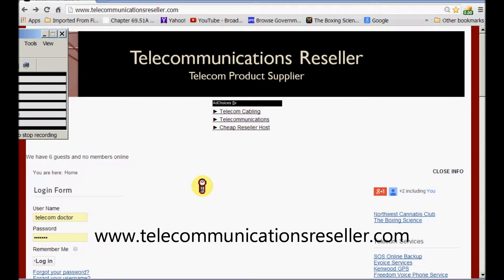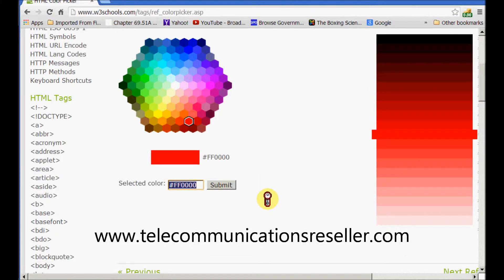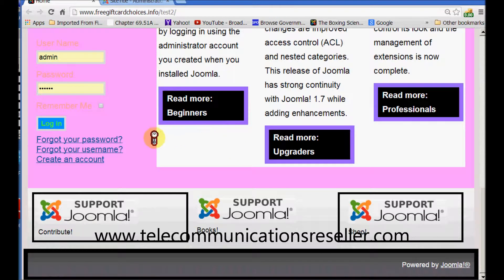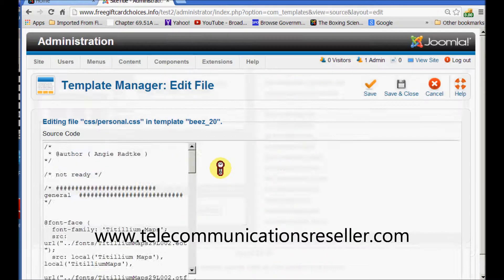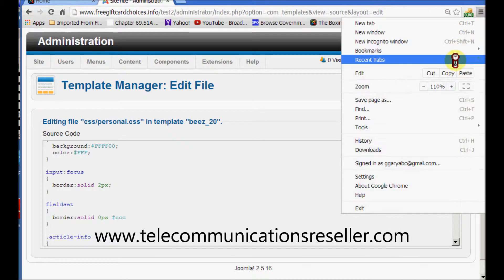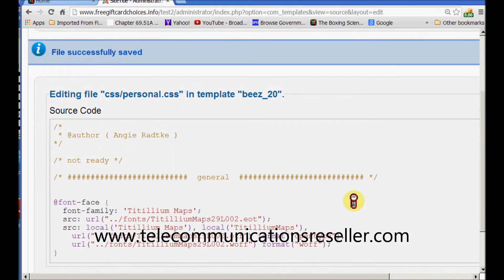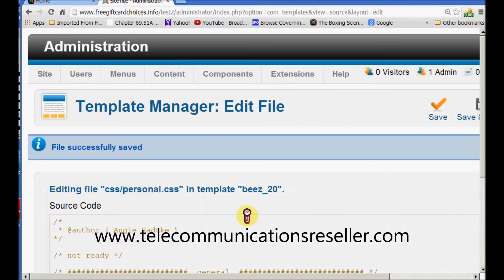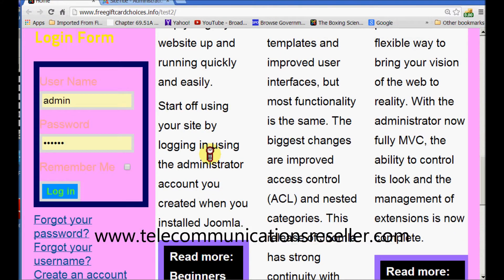Joomla add border around login module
Joomla add border around login box.